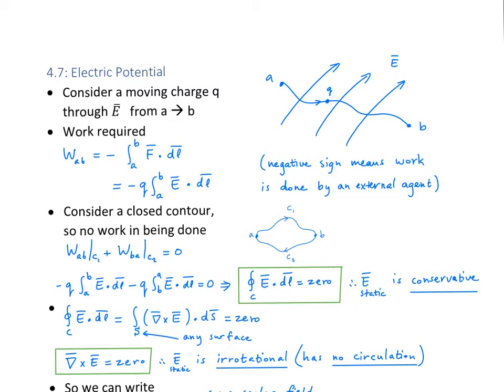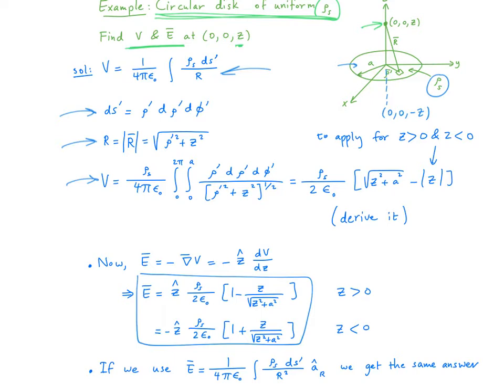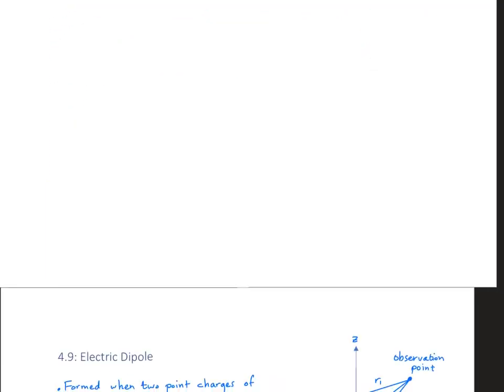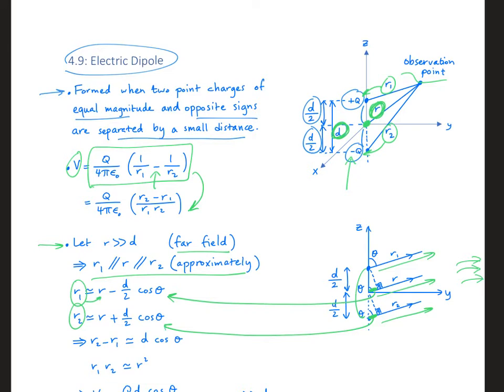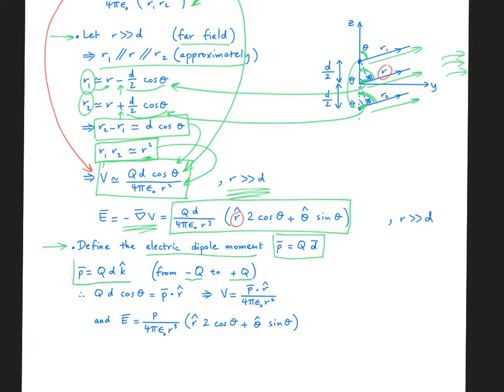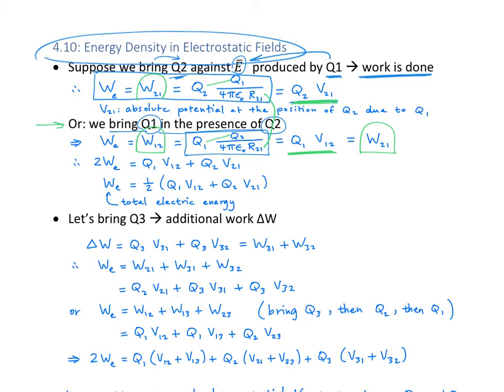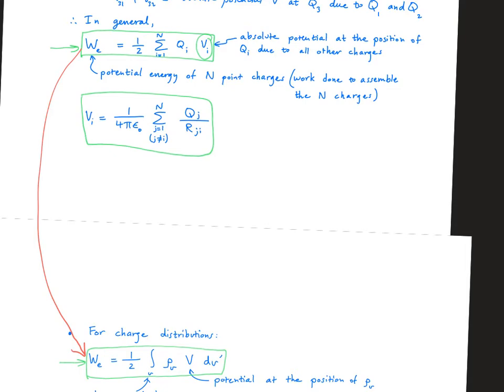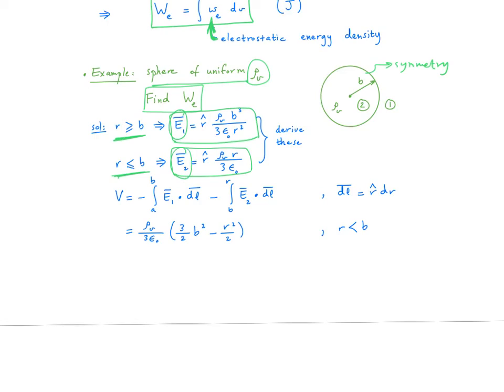Chapter 4 part 3, March 10